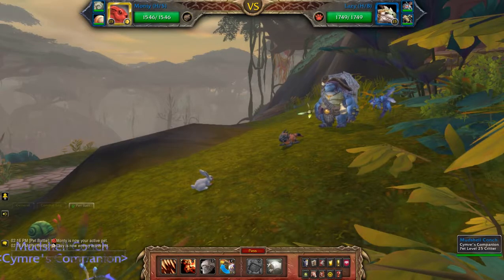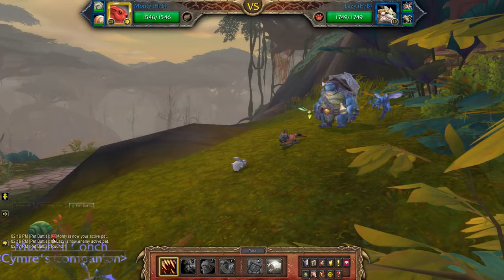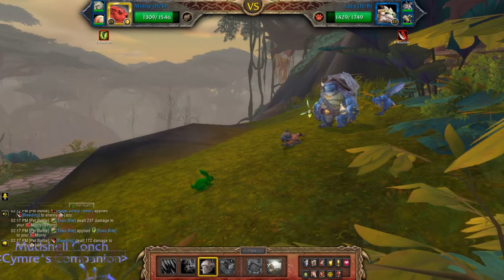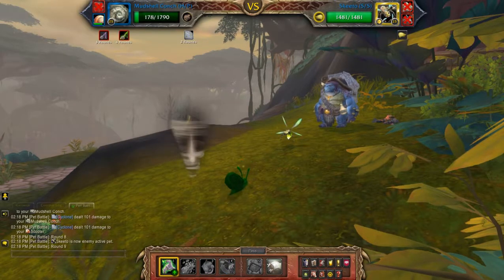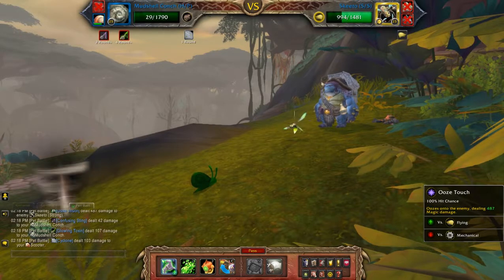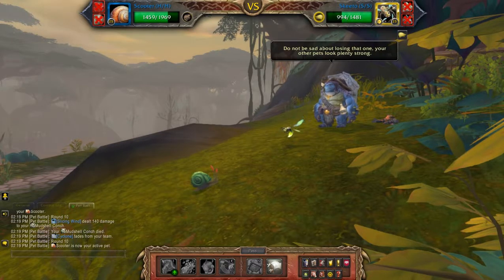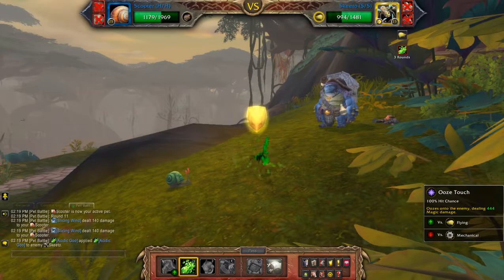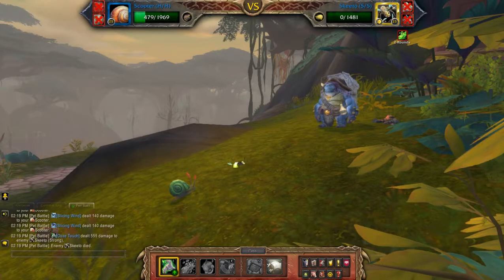Karaga - Critters With Huge Teeth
How to beat Karaga using a critter team for the pet battle world quest: Critters are Friends, Not Food in Zuldazar. Needed for the Family Battler meta achievement.

Team: Darkmoon Rabbit (H/S), Mudshell Conch (H/P), Scooter